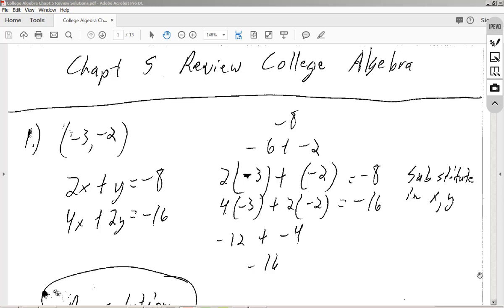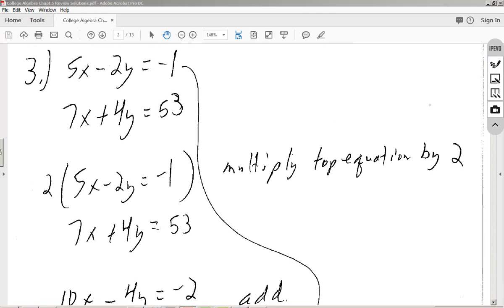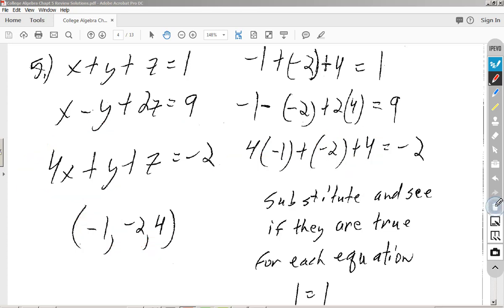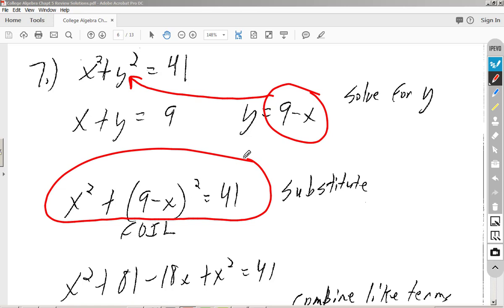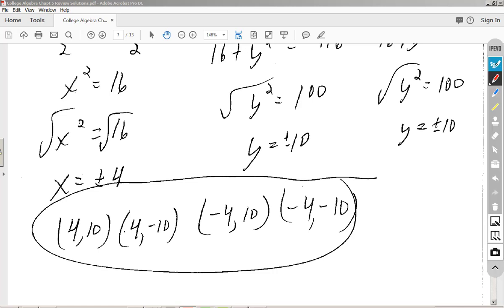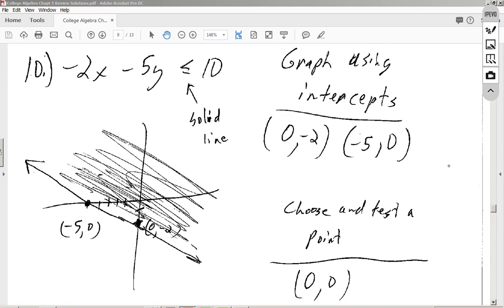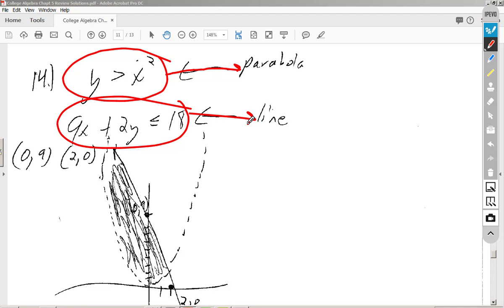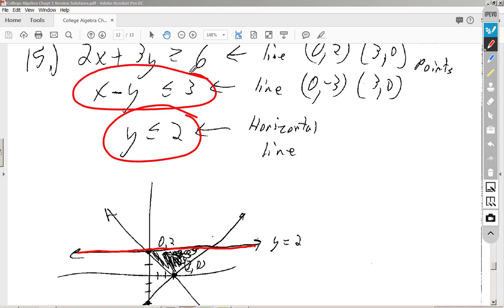Chapt 5 Video Solutions Review